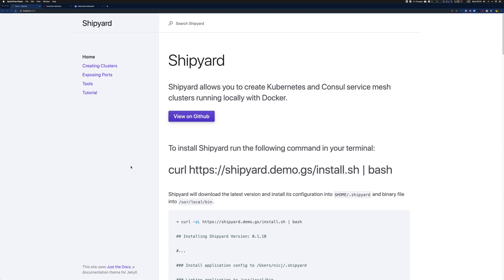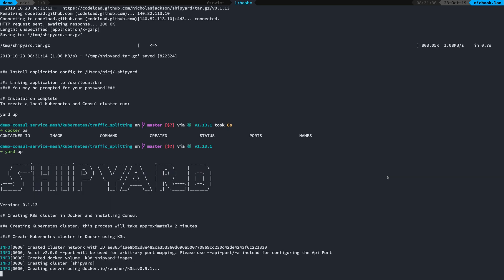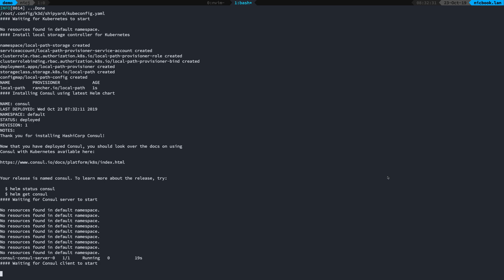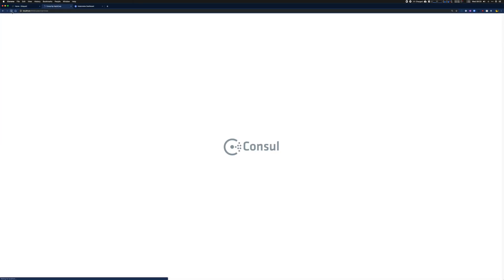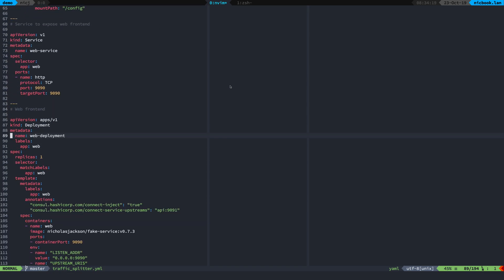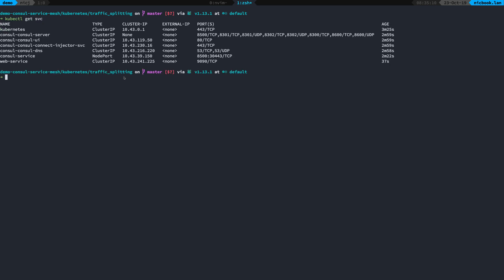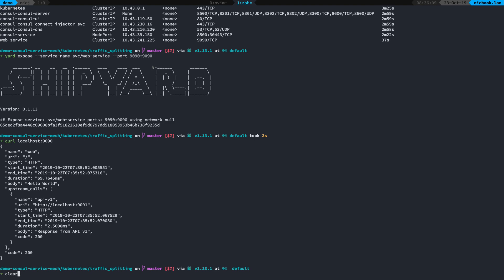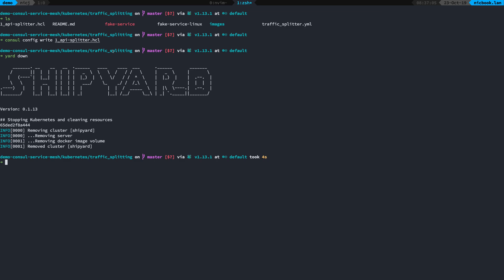Shipyard Demo - Easily create local Consul service mesh clusters on Kubernetes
Demo showing how Shipyard can be used to create Consul service mesh clusters locally on Kubernetes